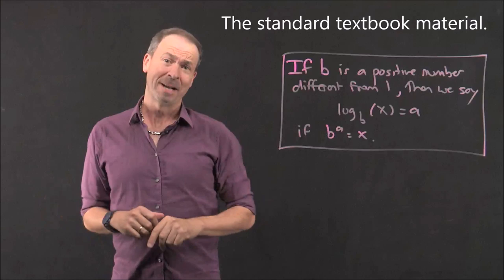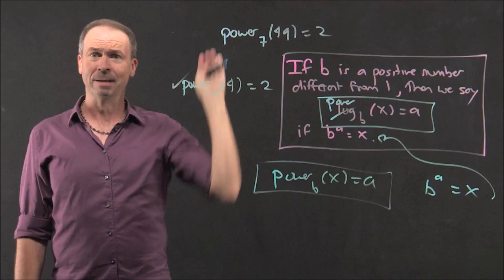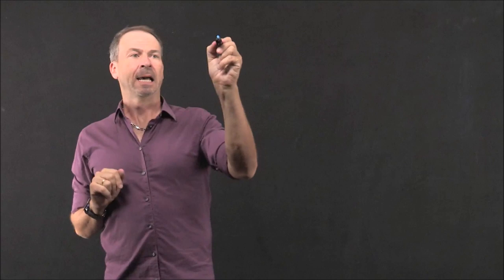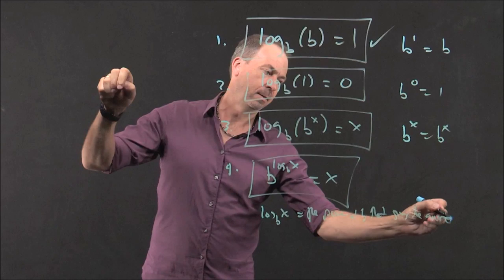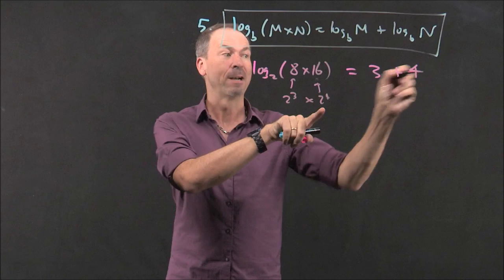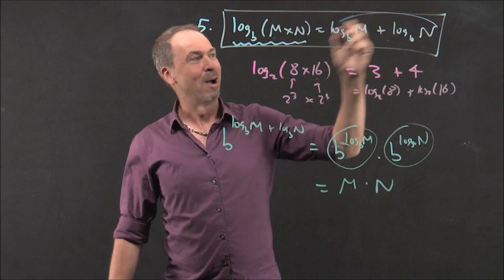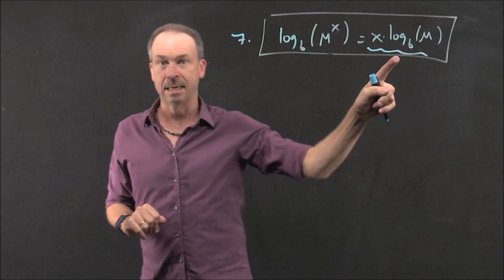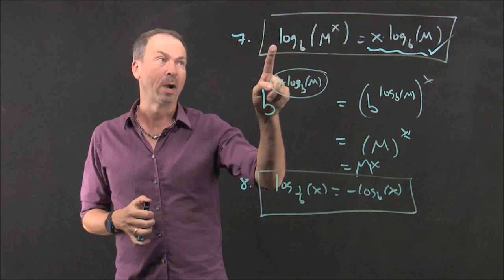Logarithms: The typical textbook definition and rules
This is an incidental video that unravels the scary looking textbook definition of a logarithm and then all the usual log rules one is meant to go through. It is part of a course on logarithms I am putting together for a Beagle Map